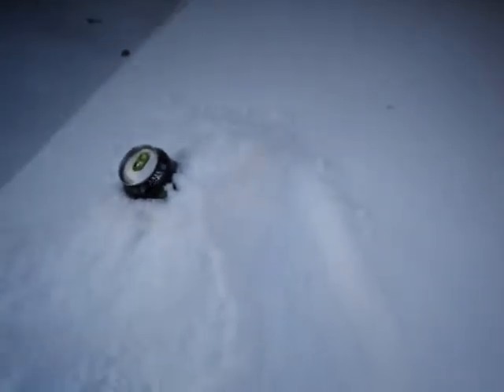REDNECK REFRIGERATOR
Just in case the power goes out & it's this cold out, put your stuff from the refrigerator & put it in the snow.